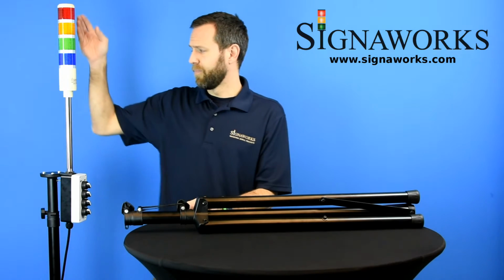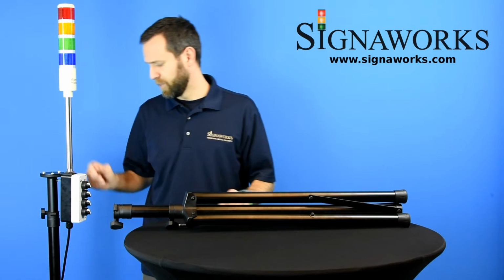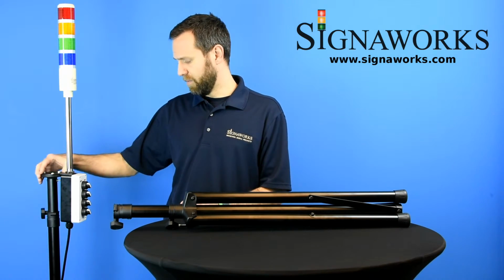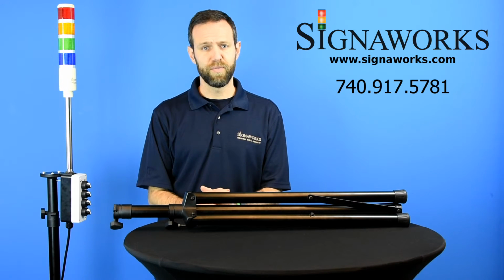Tripod Andon Light - Signaworks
The Tripod Mount is a great light for any mobile activity. You can find out more about the Tripod Mount at:

Please contact us to discuss the right LED Tower Light, Strobe or andon Light for your application at , or visit our to find more Industrial Signal products including Visual Signals, Audible Alarms and Lean Manufacturing Andon Solutions.
We have Great Prices and have Thousands of products in Inventory! Thanks!